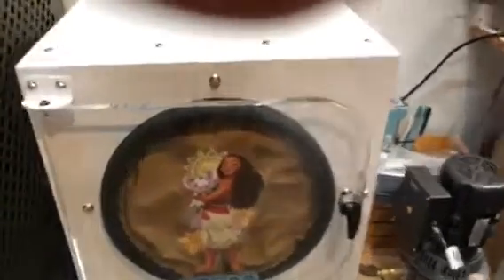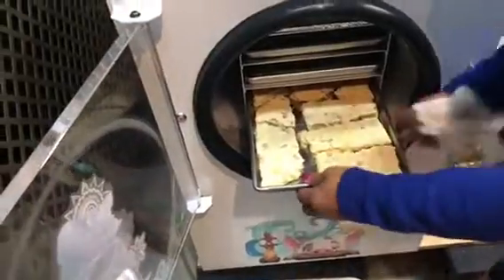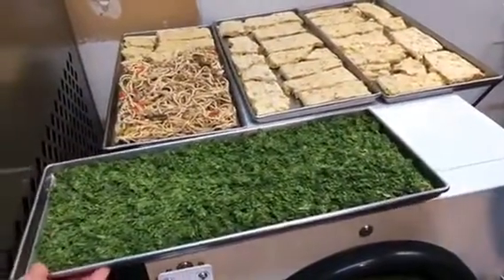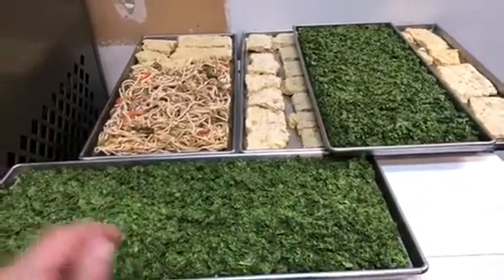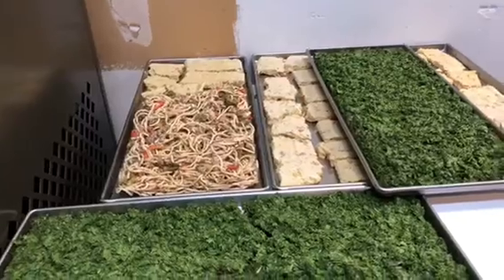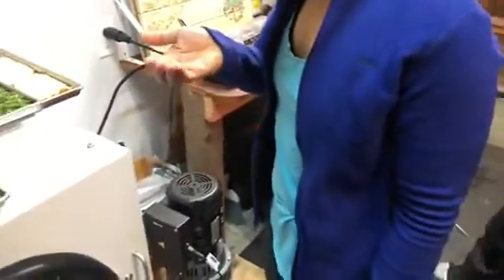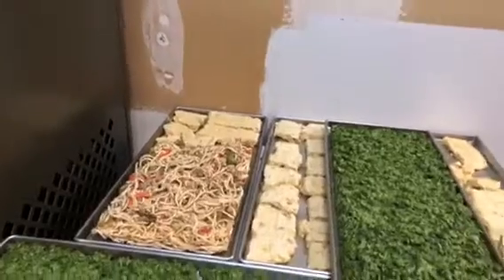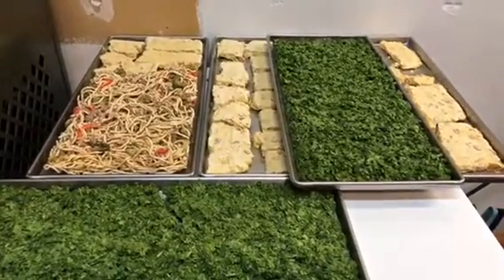Freeze Dried in Alaska- POTATO SALAD, CHOW MEIN, COSTCO SUPER GREENS 🥬 (Harvest Right)